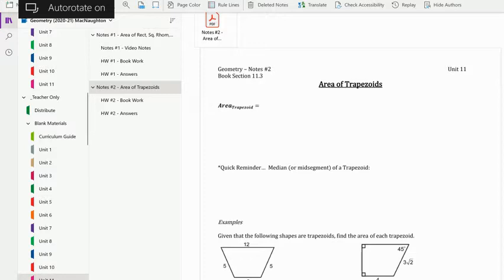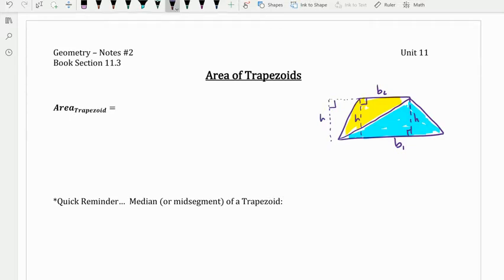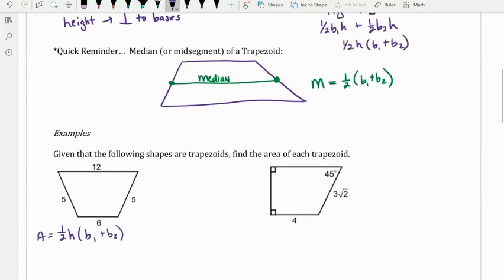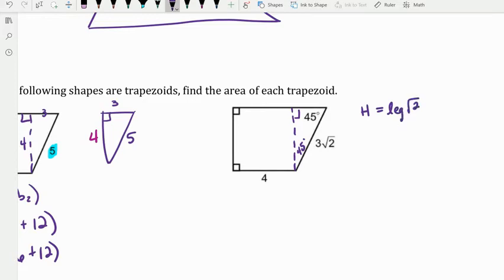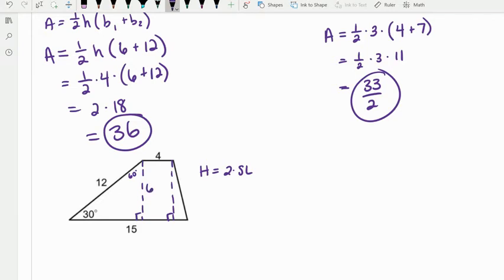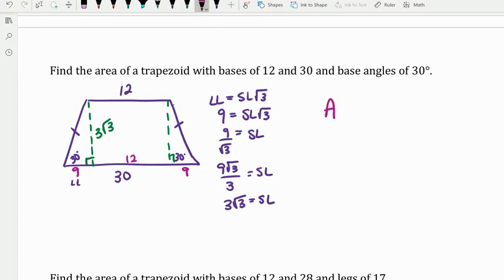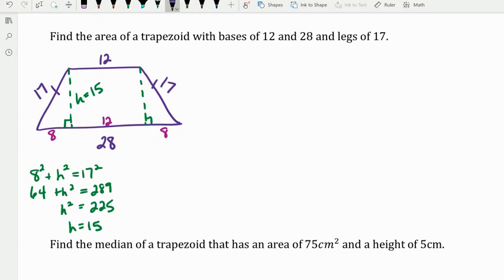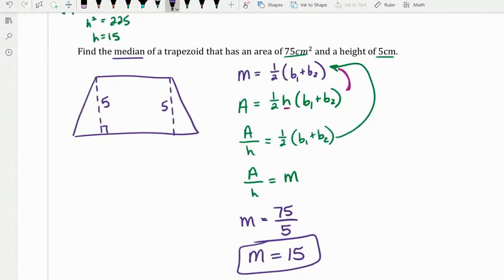Geometry - Unit 11 - Notes #2